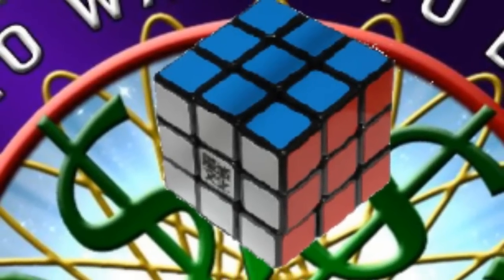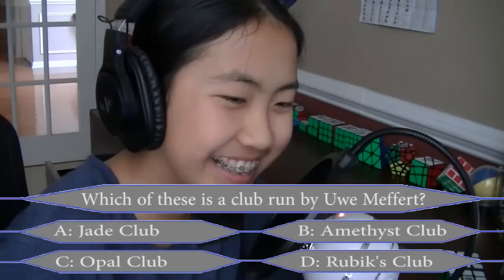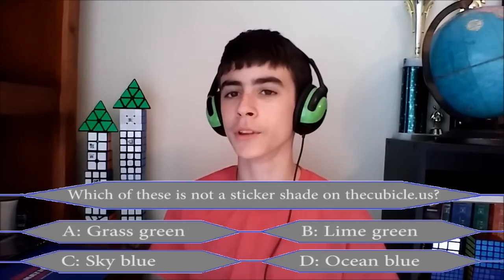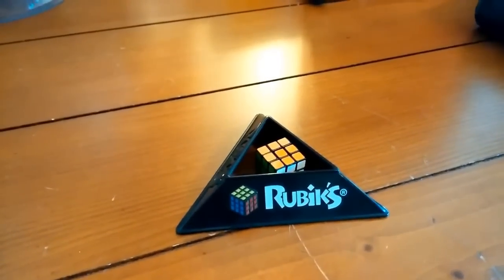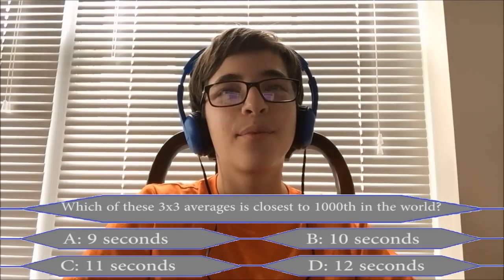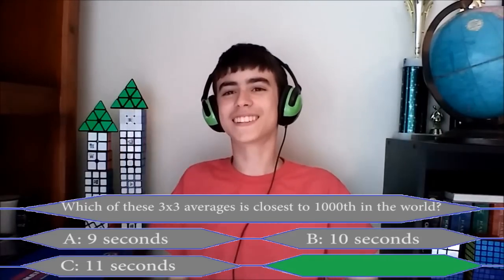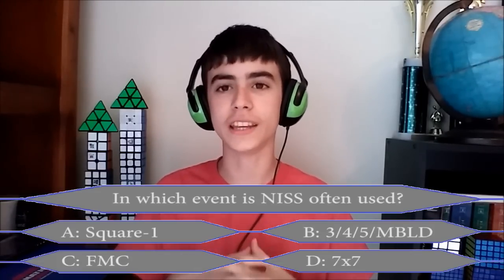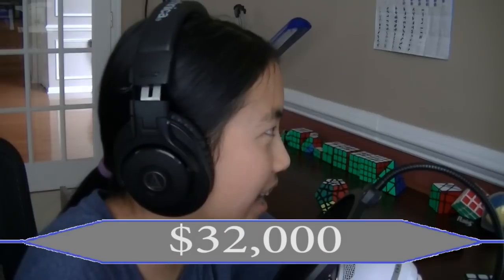Who Wants to Be a Millionaire: Cubing Edition [Ep. 2]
TheProgrammingCuber and NoobCube team up to win $1,000,000 by answering cubing trivia questions.

Funny story, this video was actually filmed three times, with new questions written every time.  Unfortunately, the first two had problems such as cameras cutting off half way through, or just being too grainy.  It's extremely hard to coordinate four different people to film something perfectly.  So at this point, TPC, NoobCube, and TheRubiksCubed are probably sick of Who Wants to Be a Millionaire.  Thanks to them for being awesome throughout the many takes of this episode. :)

2022 updates to check out!!